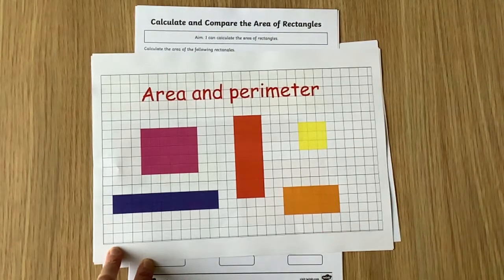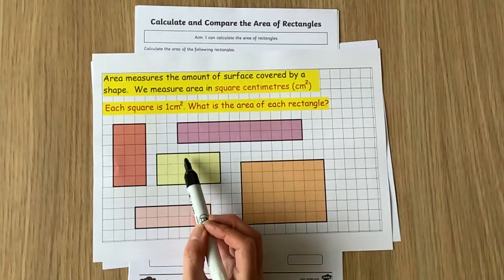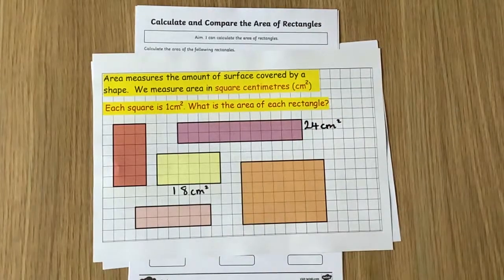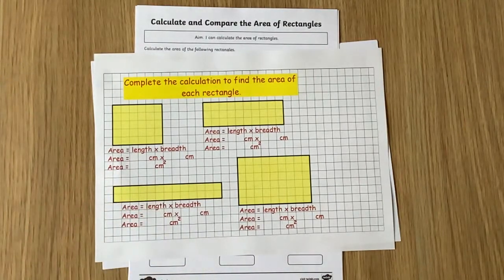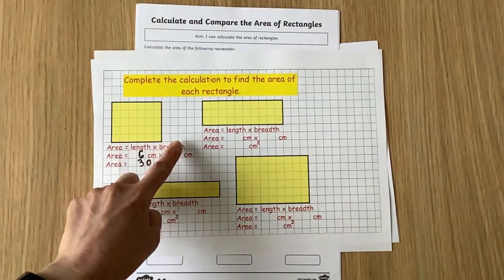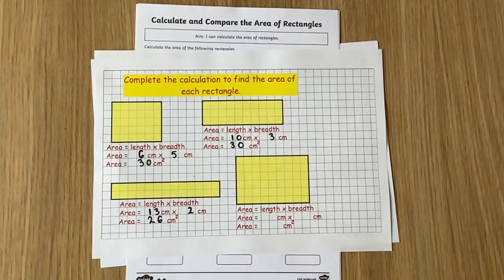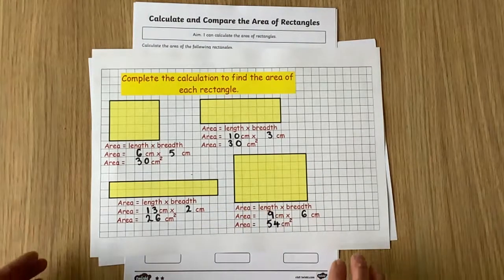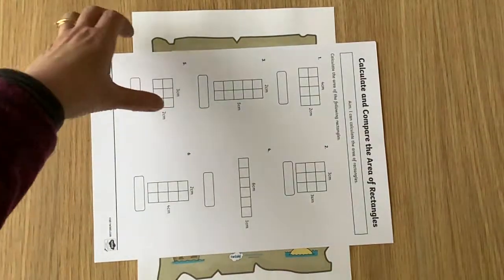Area Lesson 1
Let’s start by revising what we learnt in P4 and P5!